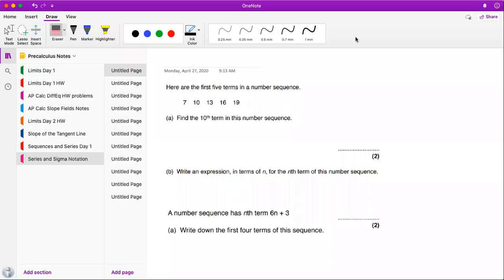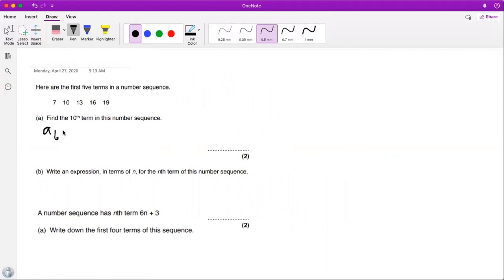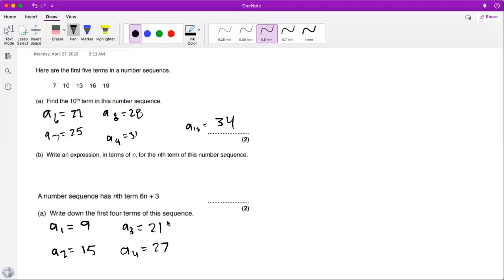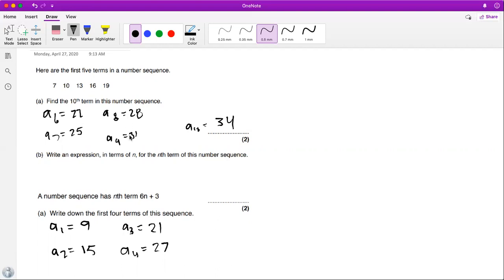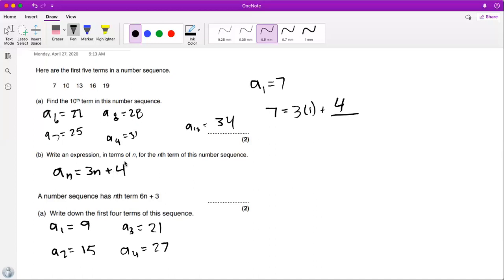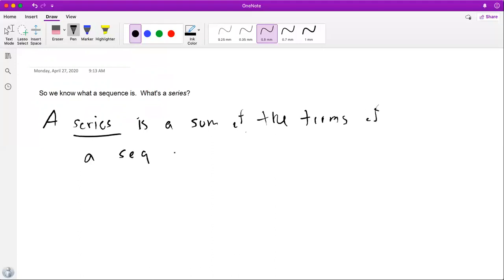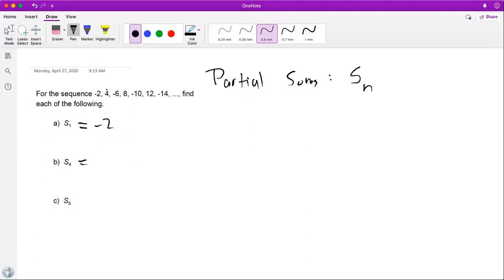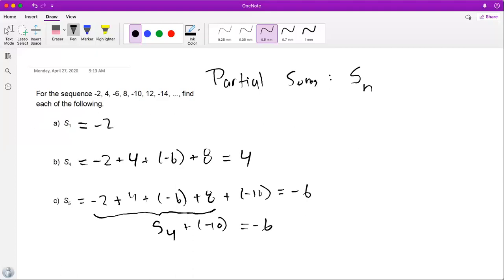Series and Sigma Notation #1